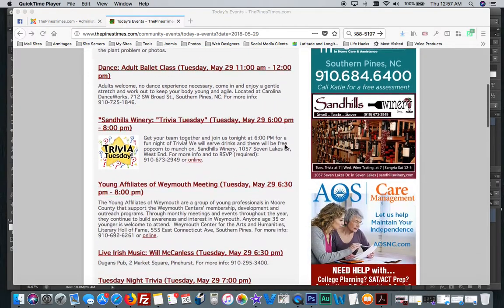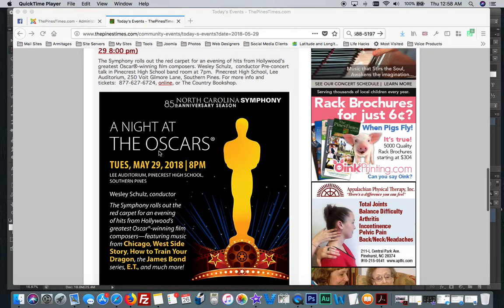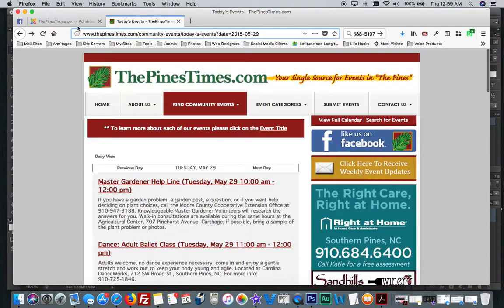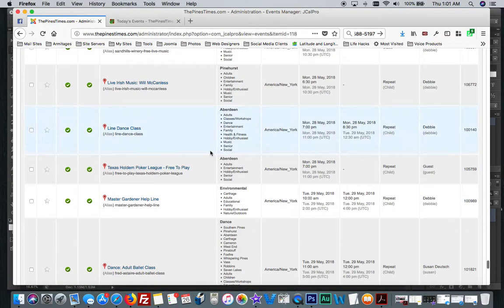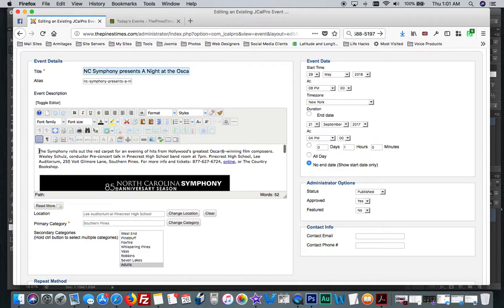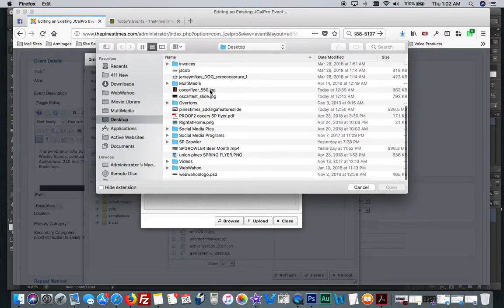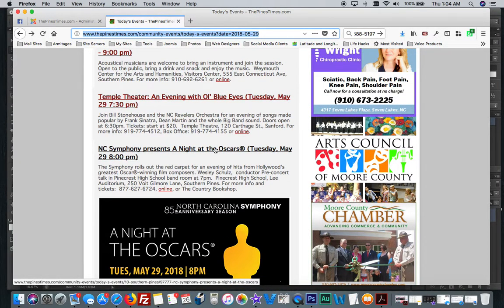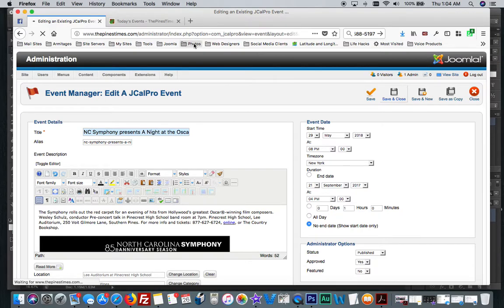Adding image to the calendar - PinesTimes